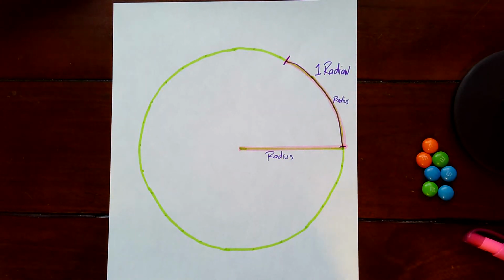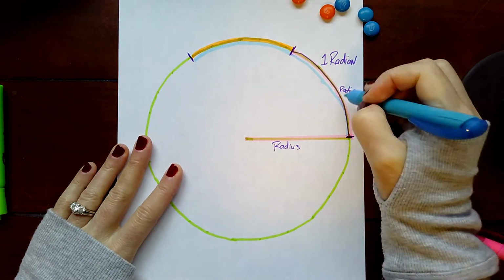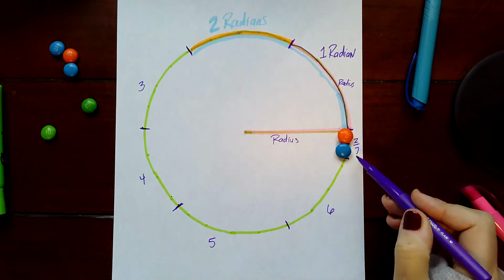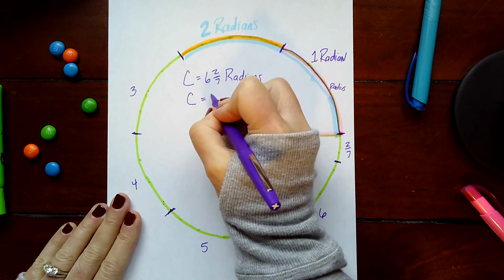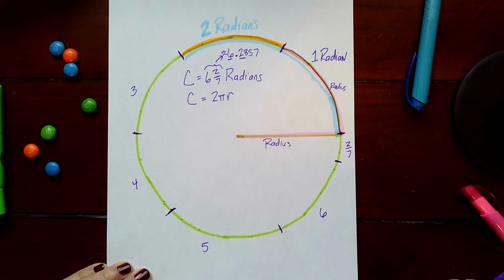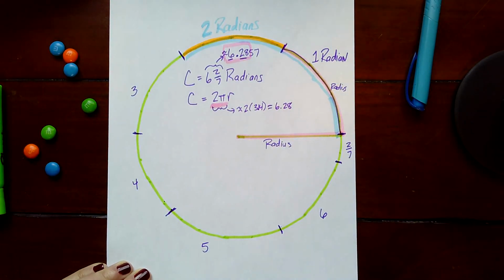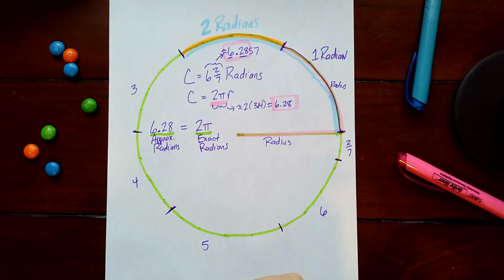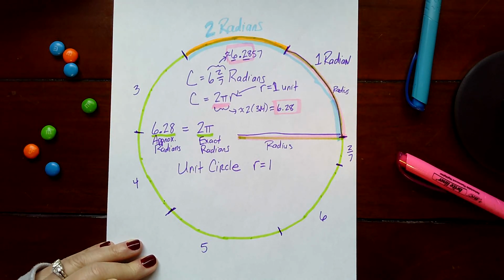FST 4.1a: What is a Radian